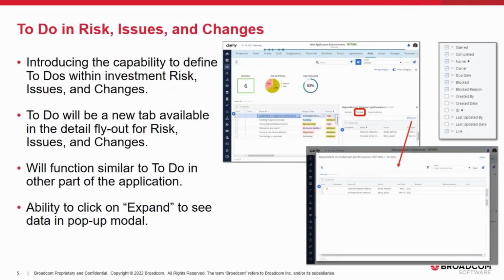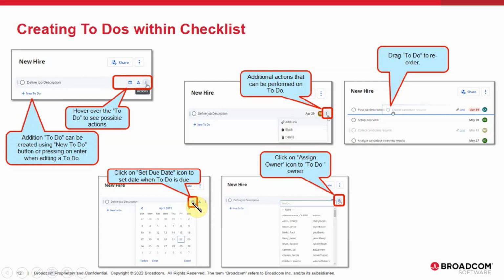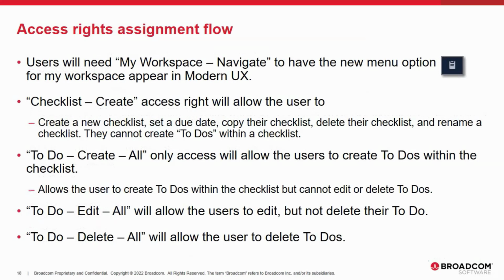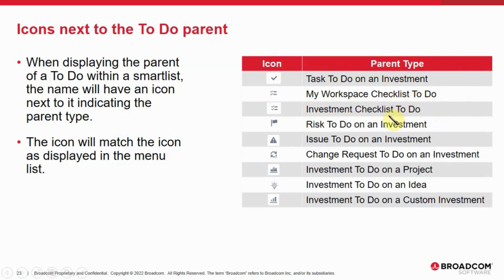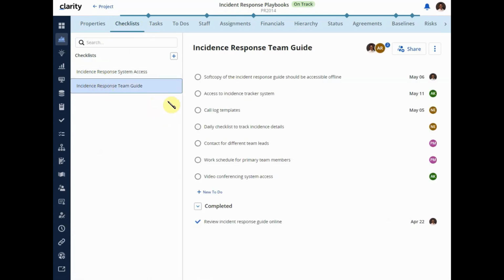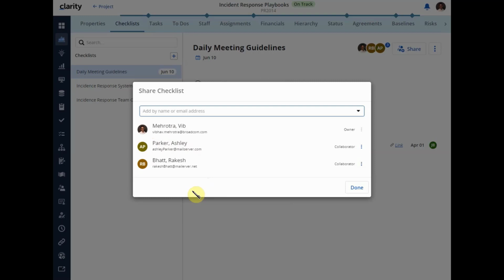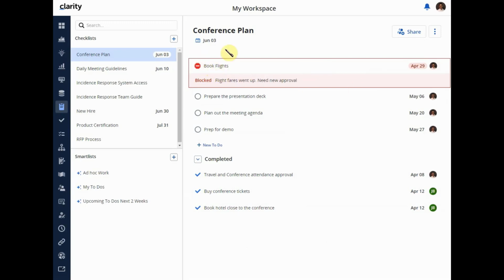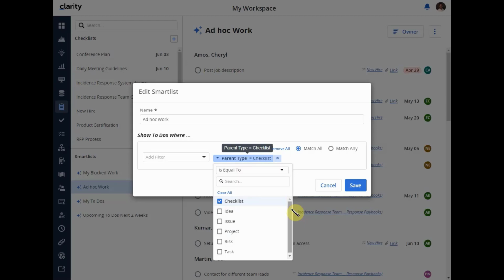Clarity 16.0.2 - Enhancements to To Dos and Checklists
In this video, you will learn about the To Dos and Checklists.